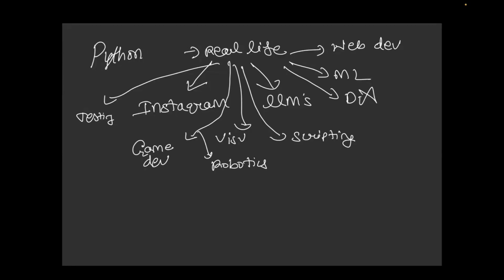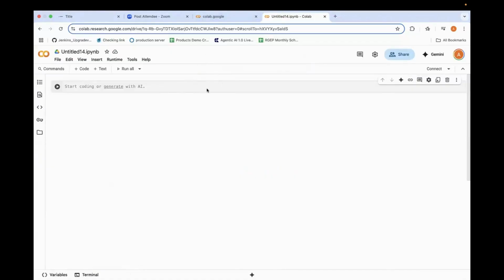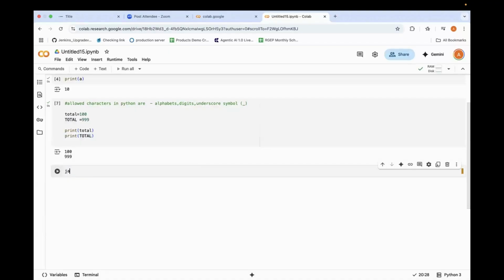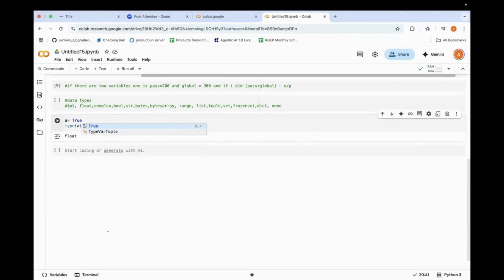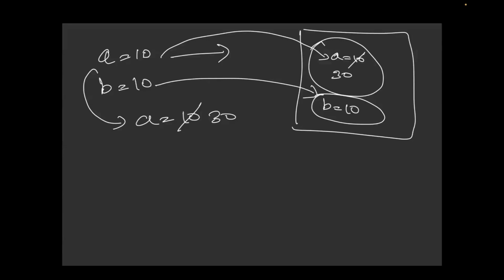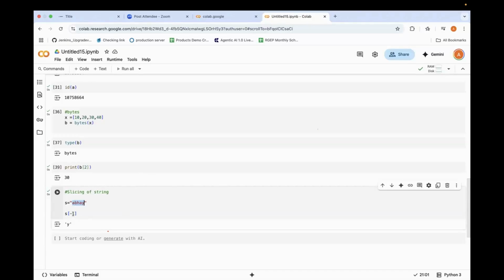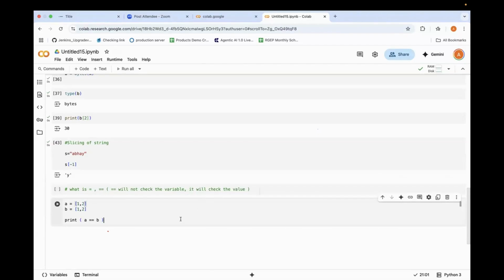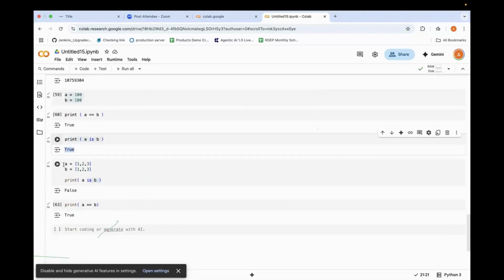Data Science Classes for Beginners | Start Your Career in Data Science Class 2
🚀 Join our Free Data Science Classes and kickstart your career in one of the fastest-growing fields! Whether you're a beginner or switching careers, this Data Science Masterclass will guide you step-by-step from basics to advanced concepts.

🎯 What you'll learn:

Career guidance to land high-paying jobs
📅 New Batch Starting Soon!